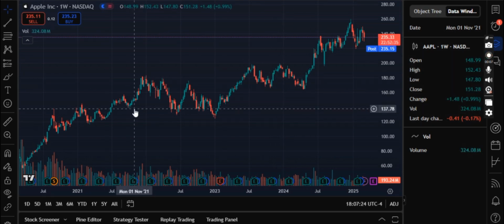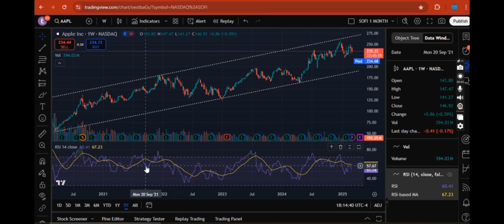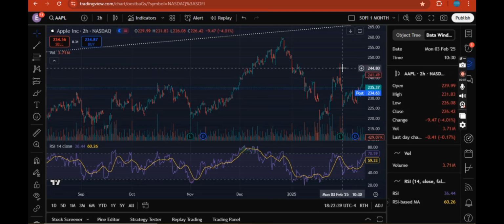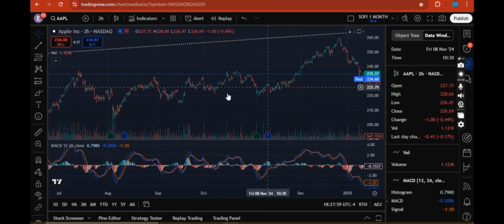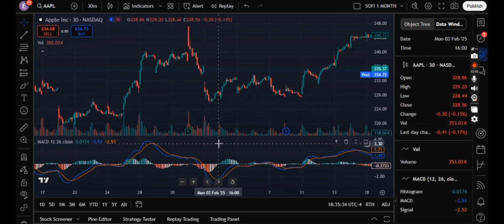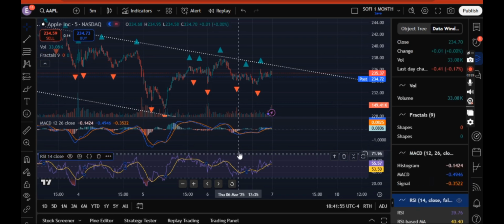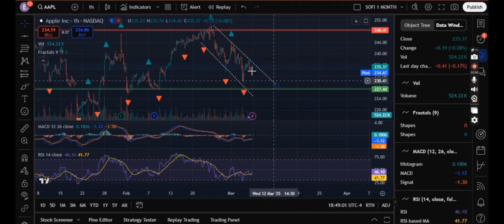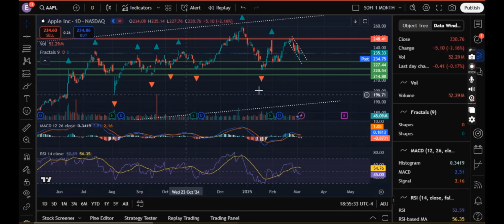Advanced Chart Analysis